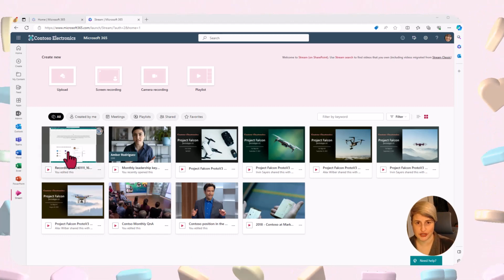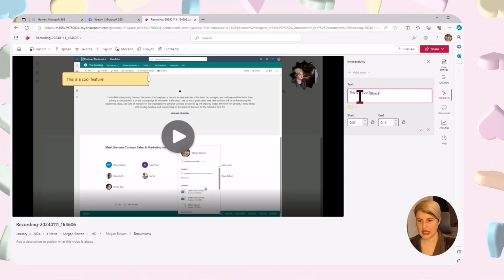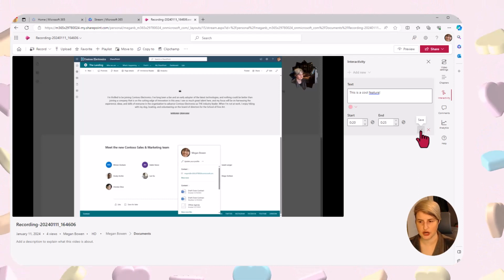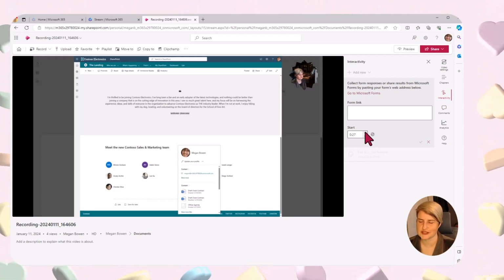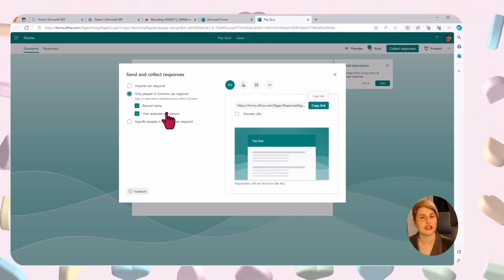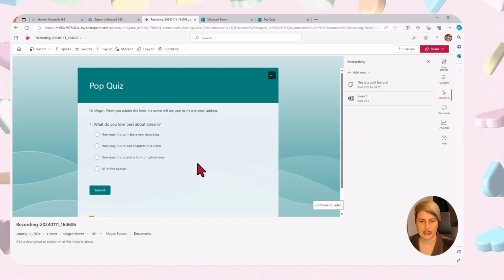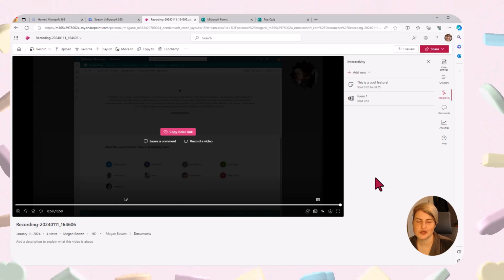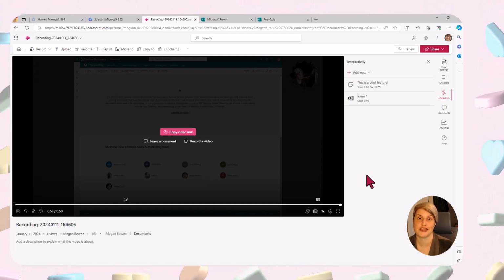Love Series: Interactivity in Stream Videos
Exciting new feature alert! Interactivity in Stream videos is rolling out now. Kat shares her excitement as she tests these new options on Valentine's Day.